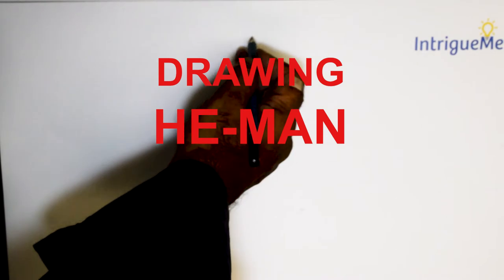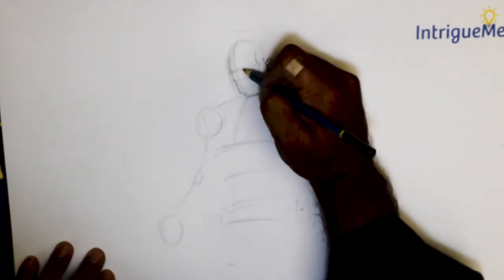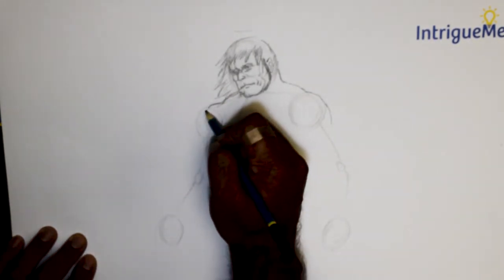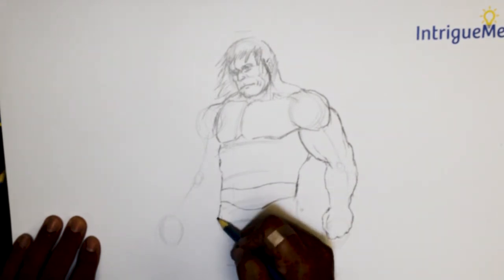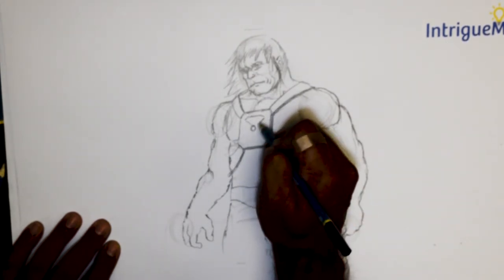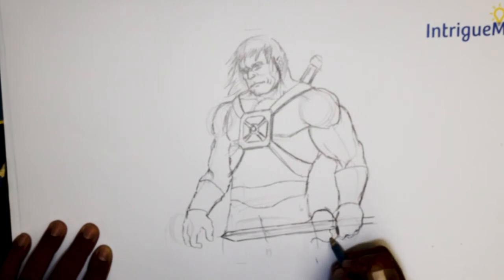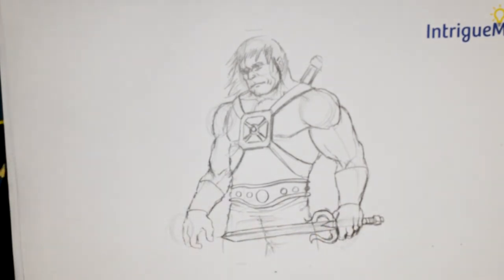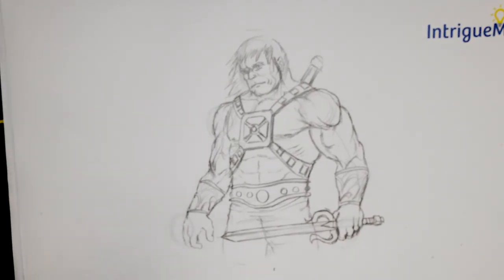How to Draw He Man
In this video we'll show you how to draw He Man. Follow along with this easy-to-learn tutorial and improve your drawing skills.